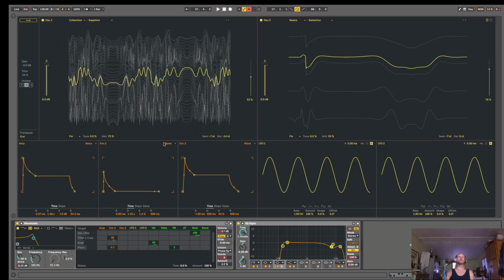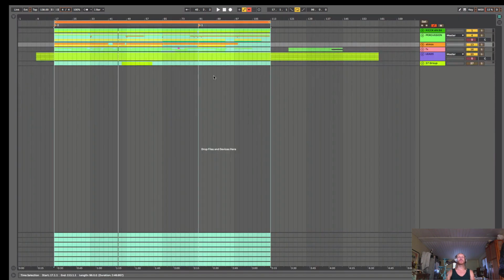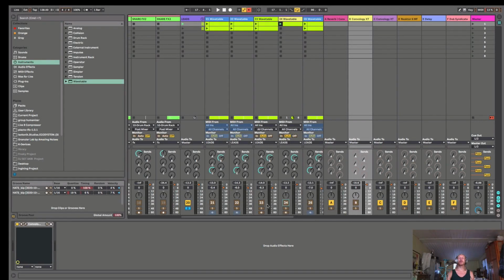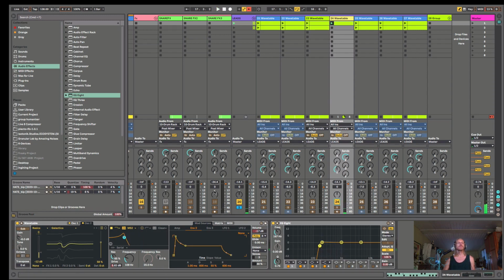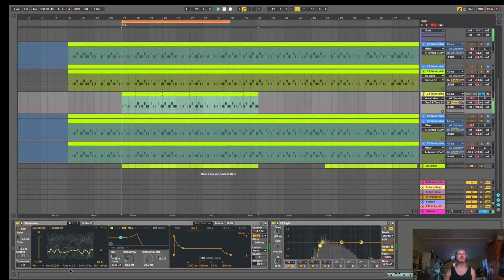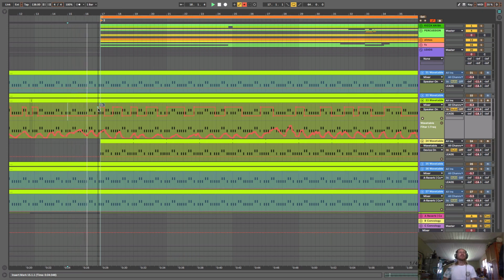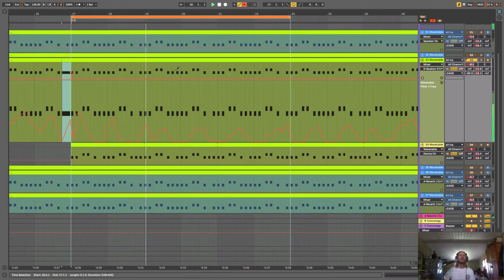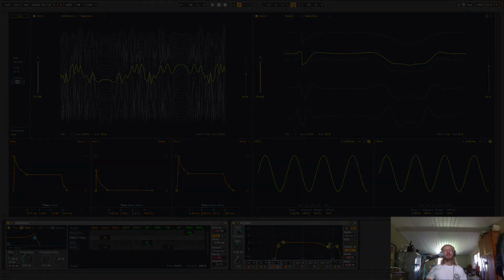Psytrance Masterclass - Leads - 5.- Lead Methodology Wavetable